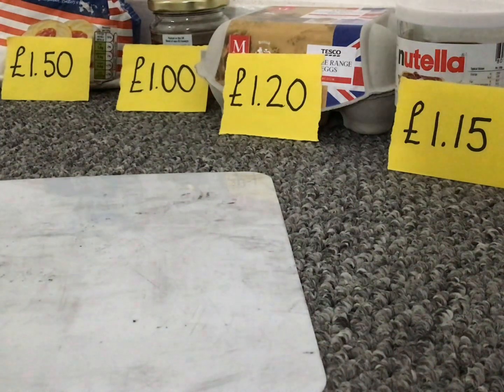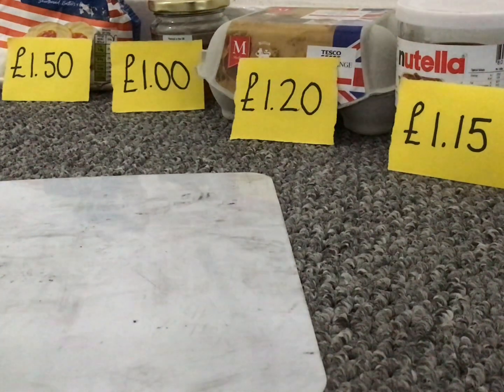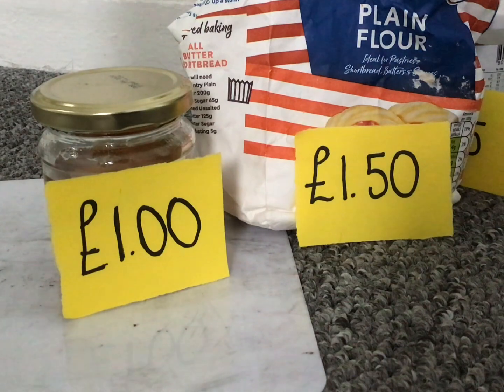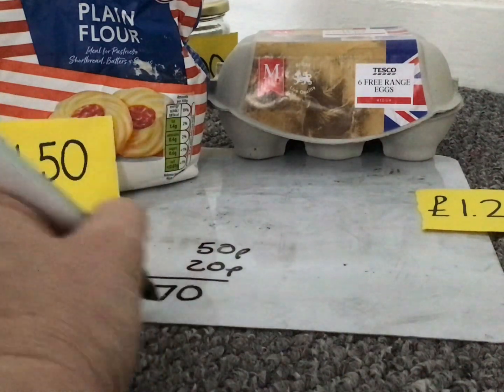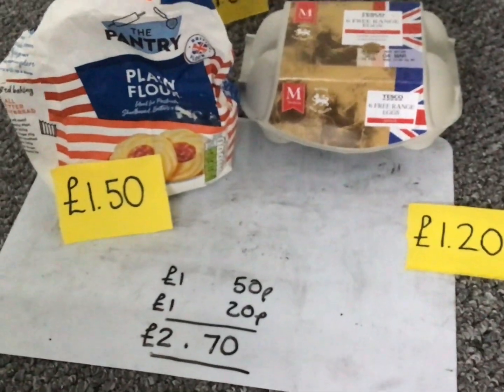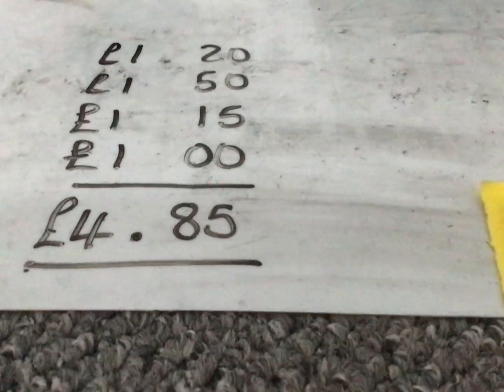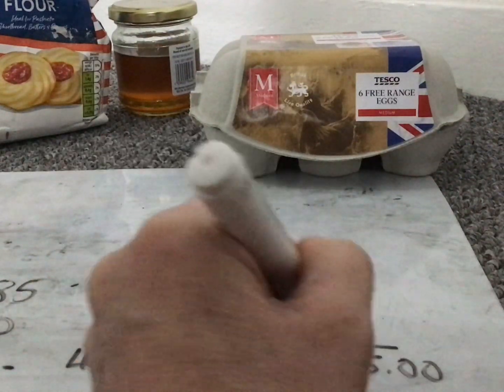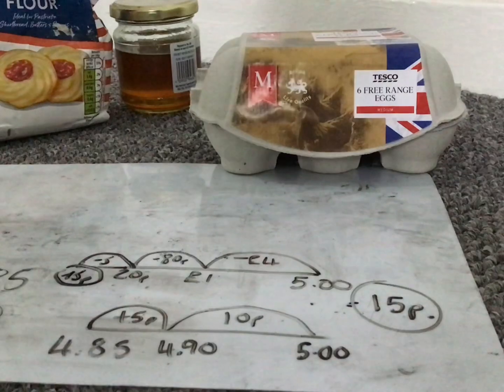Financial Education 1st level -task 2 (calculating)